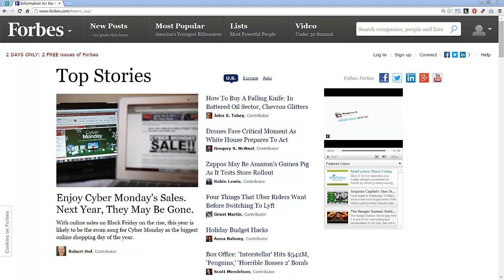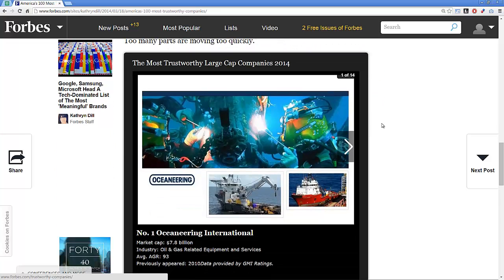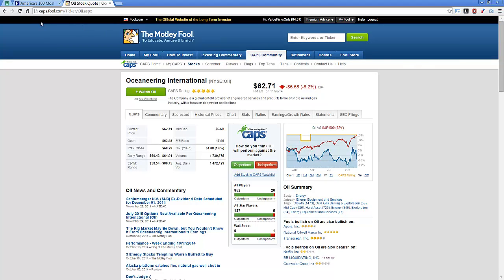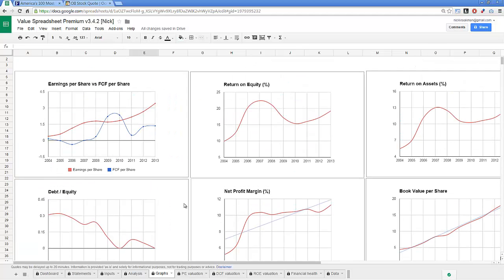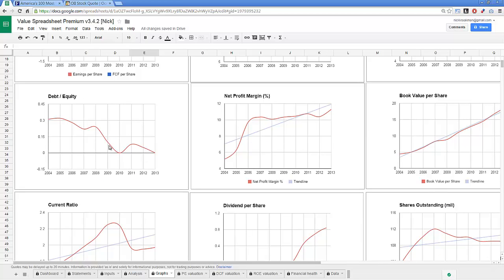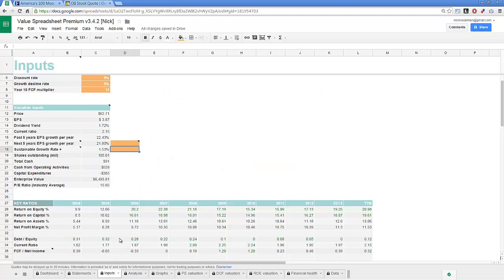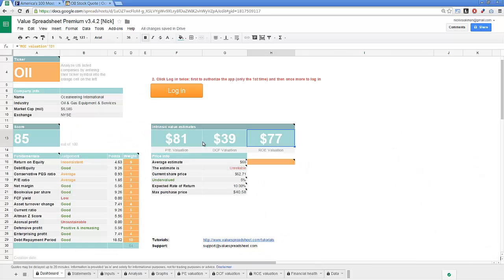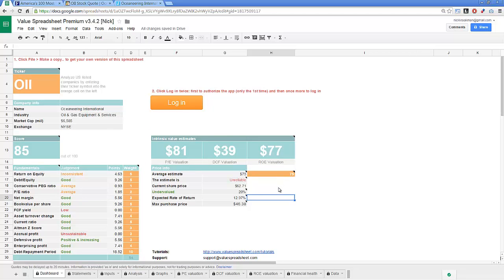Oceaneering International (OII) Stock Analysis & Intrinsic Value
| Today Nick shows a unique way to find interesting stocks to analyze using Forbes and puts Oceaneering International (OII) through the wringer.